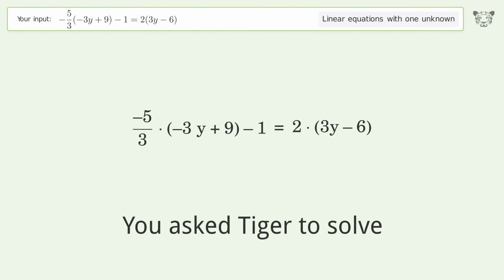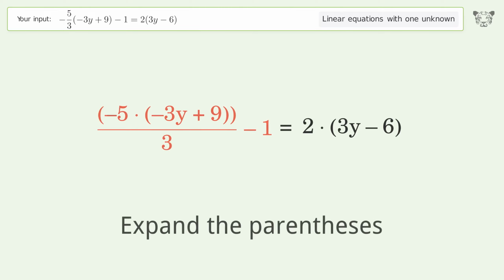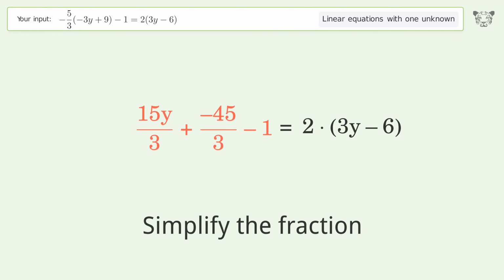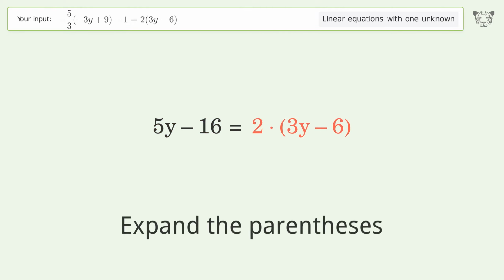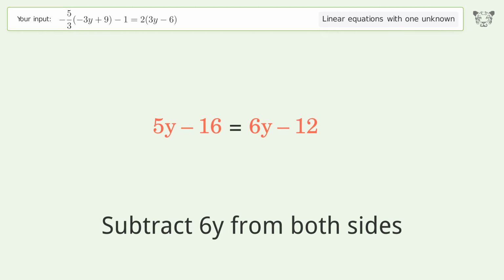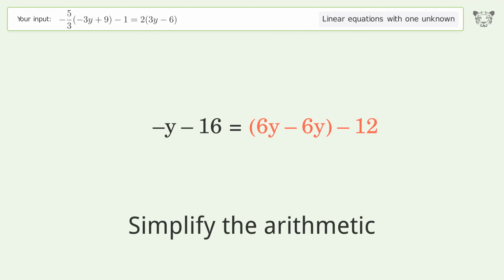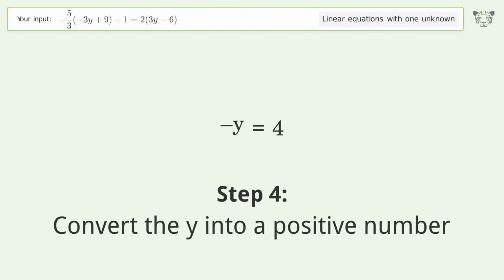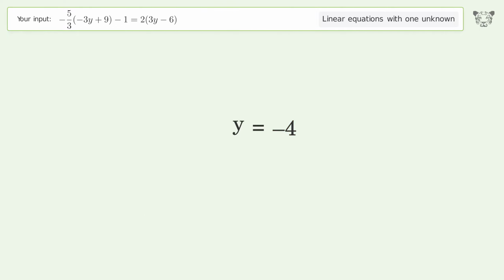Solve -5/3(-3y+9)-1=2(3y-6): Linear Equation Video Solution | Tiger Algebra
Struggling with -5/3(-3y+9)-1=2(3y-6)? Watch our step-by-step video on Tiger Algebra to master this linear equation effortlessly. Also check out for more tips and tricks for dealing with linear equations with one unknown